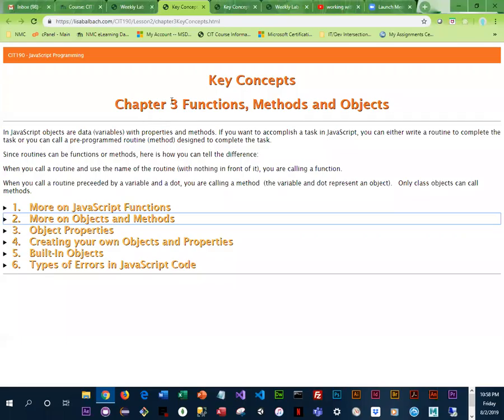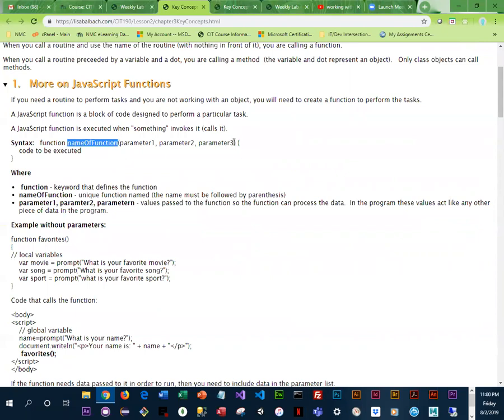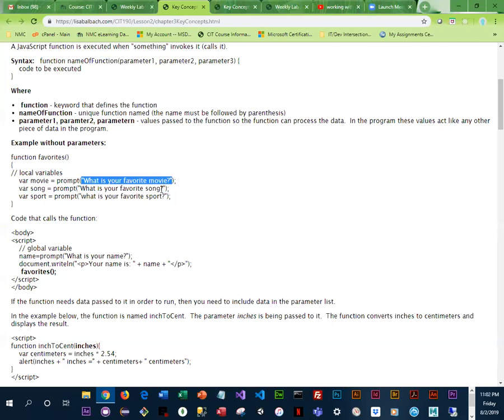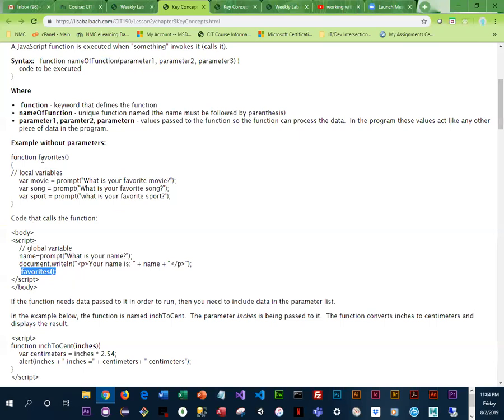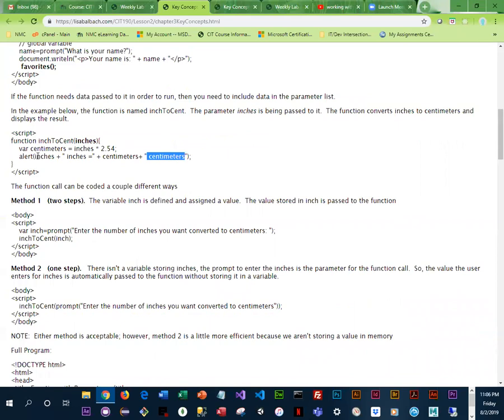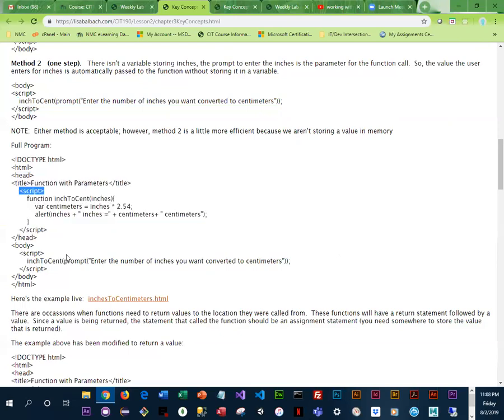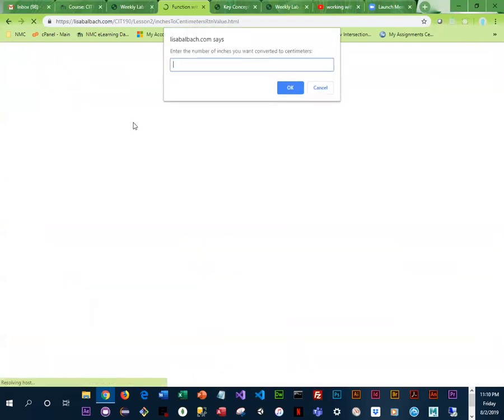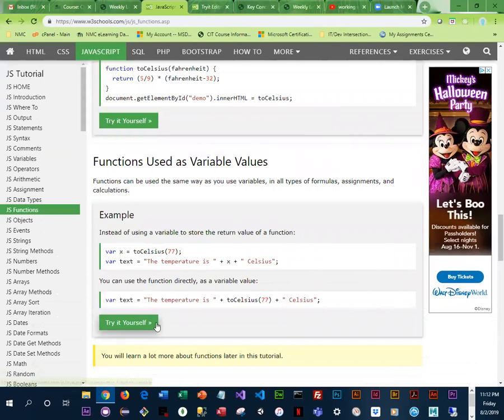more on javascript functions